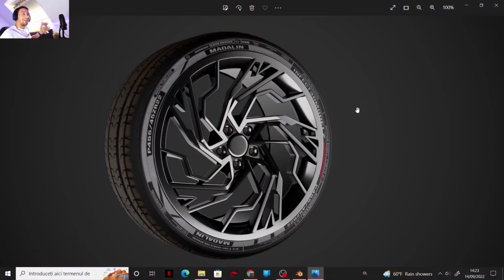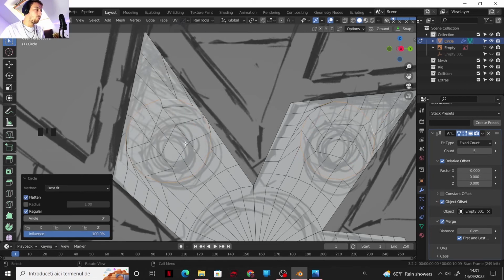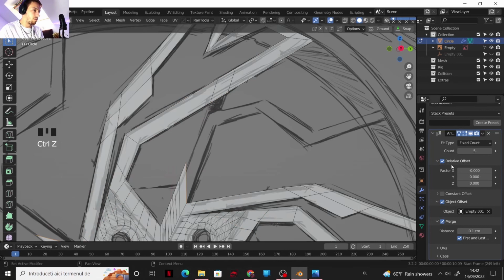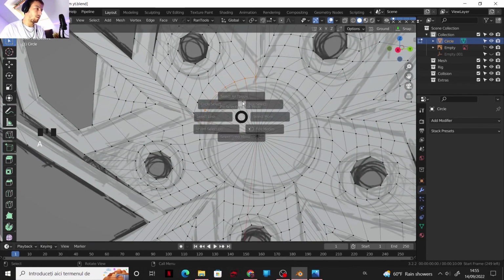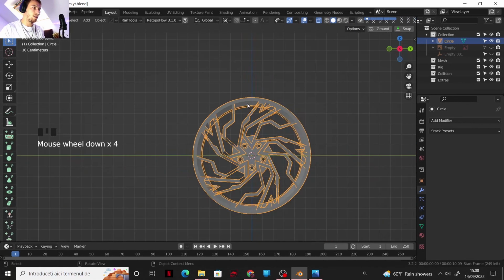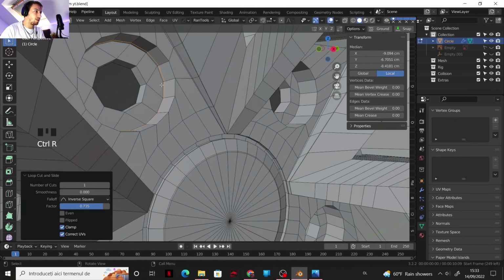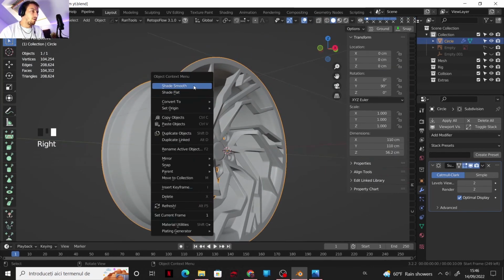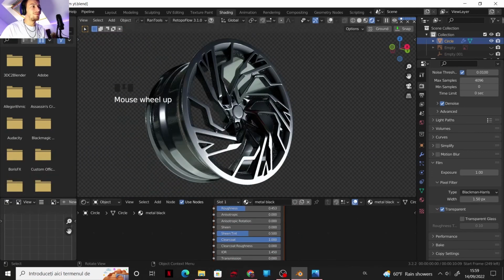This blender rim tutorial is perfect for beginners!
In this video tutorial I will show you how to make a car rim in blender using a simple premade sketch

• 00:00 intro
• 00:40 Add reference photo
• 01:25 Set right scale
• 02:50 Array and model over the sketch
• 14:30 Extrude the shape
• 15:37 Adjust the rim
• 21:58 Add edge loops
• 27:28 Rim materials
• 31:45 Final result

• blender
• rims
• car wheels
• rim modeling